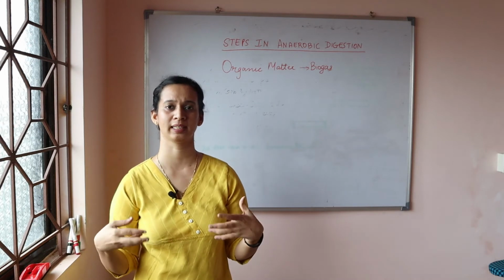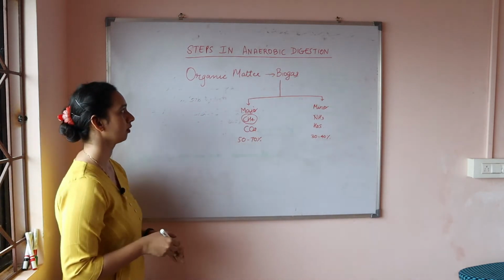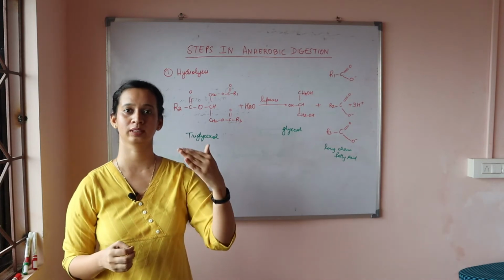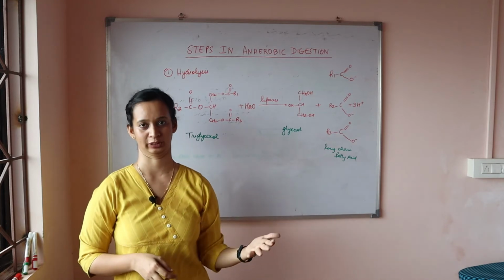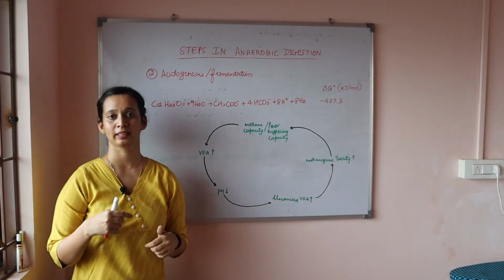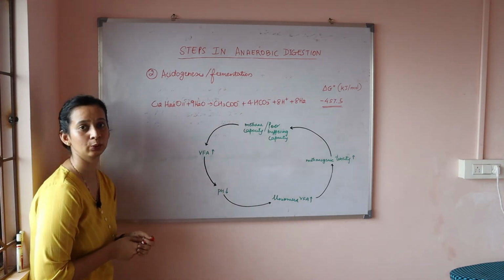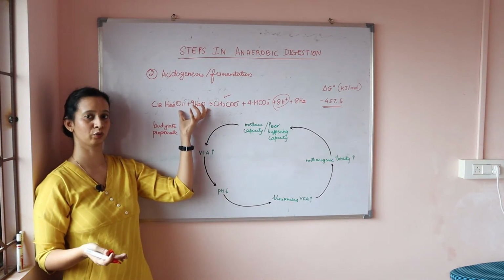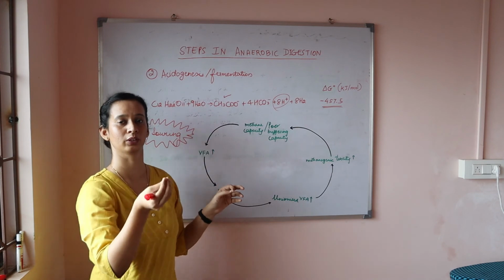Anaerobic Digestion : Part 1 I My PhD topic I Higher Education in India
Anaerobic Digestion : Part I

    Steps of Anaerobic Digestion

- Timestamps

    00:00 Start

    3:28 Criteria for AD

    04:45 Step I: Hydrolysis

    09:20 Step II: Acidogenesis

- Book Name: Biological Wastewater Treatment by Mogens Henze, Mark C. M. van Loosdrecht, George A. Ekama, Damir Brdjanovic